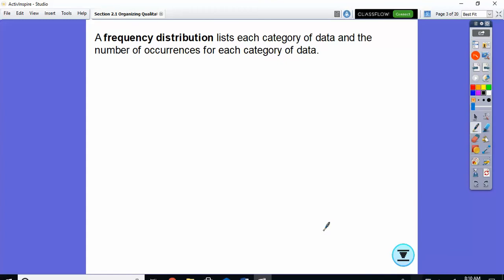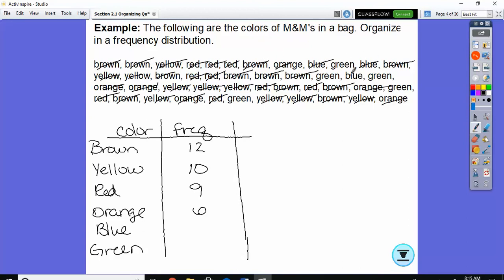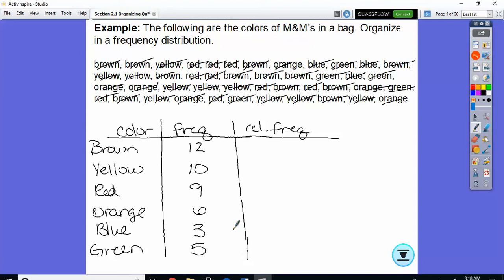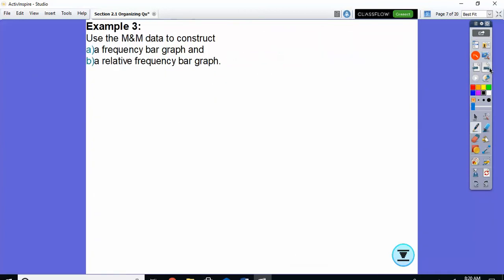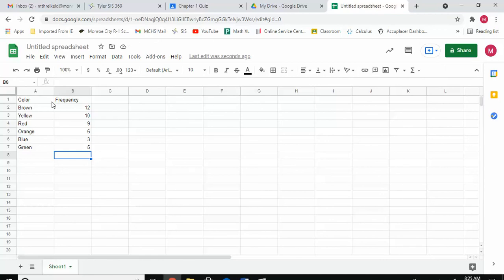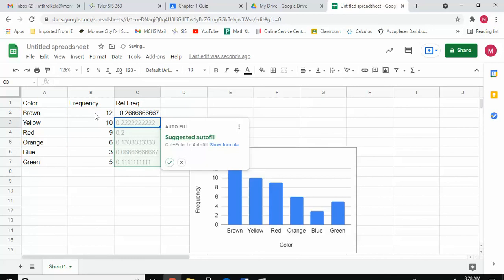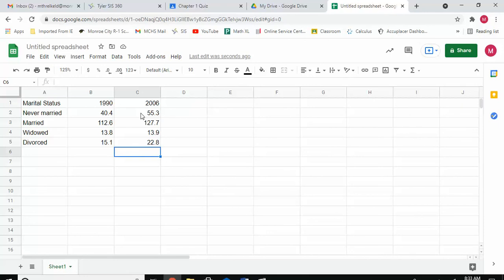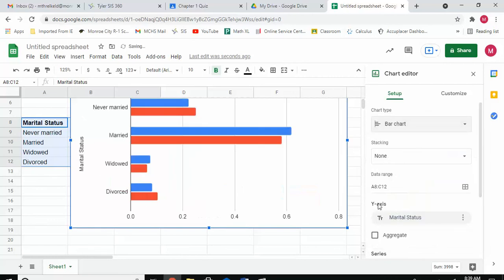Sectioin 2 1 Aug 31